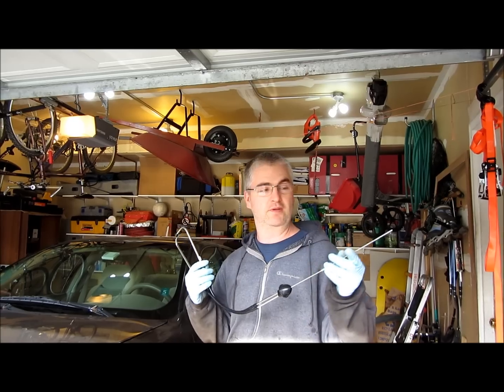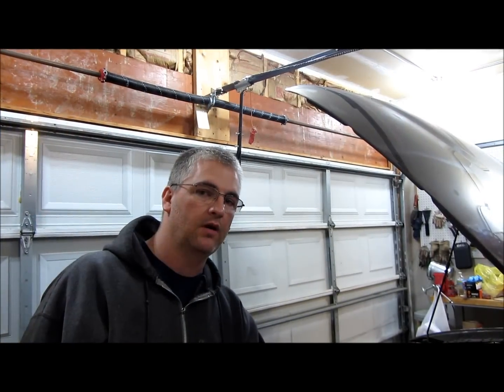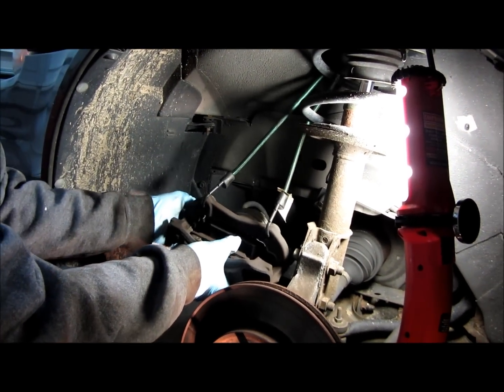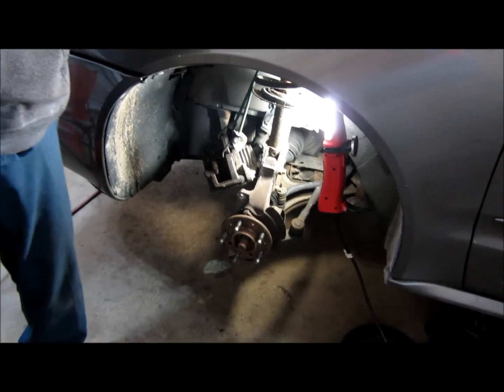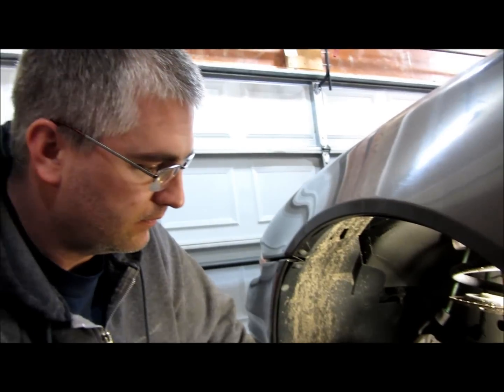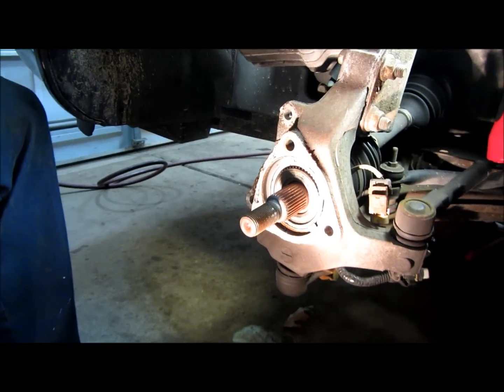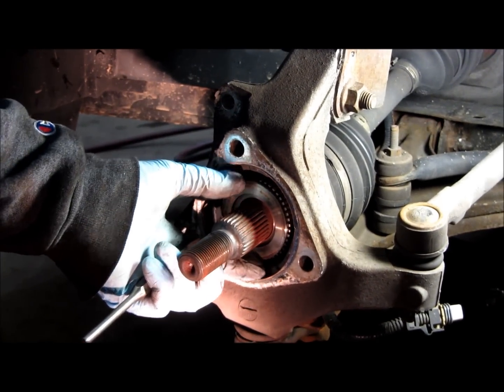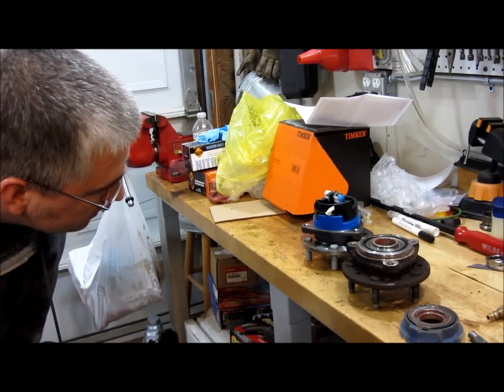Alero front wheel bearing replacement part I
How to change a hub bearing assembly on a GM front wheel drive car.